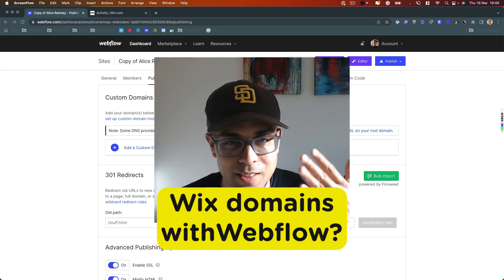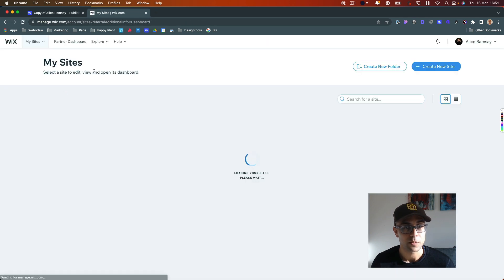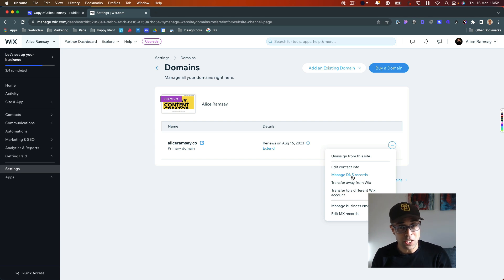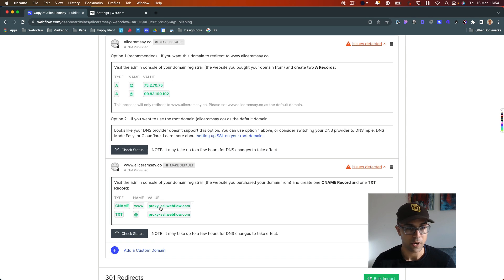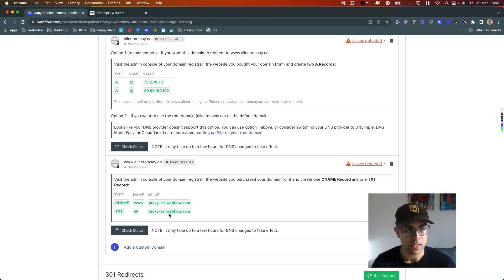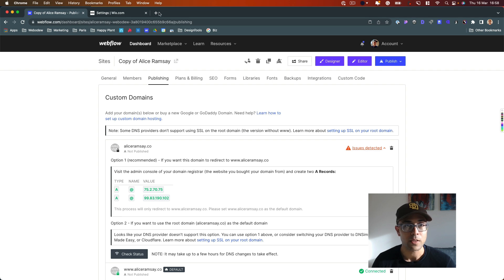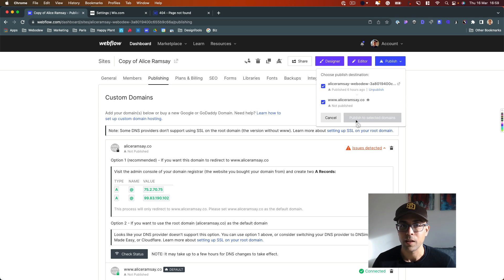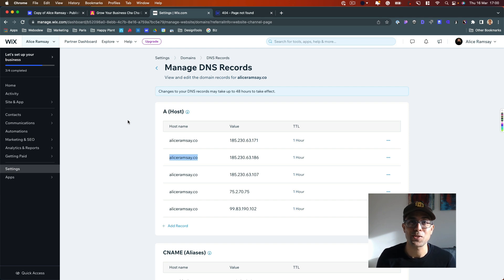NO NEED to Transfer Your Domain from Wix to Webflow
Are you considering moving your website from Wix to Webflow but worried about transferring your domain to something like Google Domains? Well, worry no more! You don't have to!! In this video, I show you how to leave your domain with Wix but still host your website with Webflow.

Wix, just like Squarespace and many website builders, offer the option to buy a domain and host a website. It doesn't mean you have to use both. Actually, you are paying for each one separately.

So keep it simple. If a domain was purchased on Wix, you can leave it there and just pay the domain fees, which typically is around $20 a year. No need to transfer a domain, which can take days and another to-do.

Let me know if this was helpful in the comments or if you have other questions I could tackle.